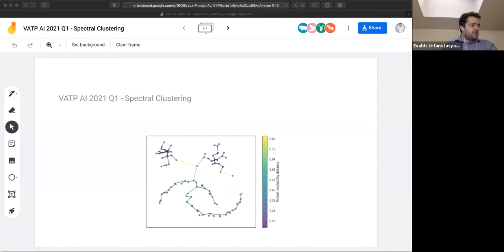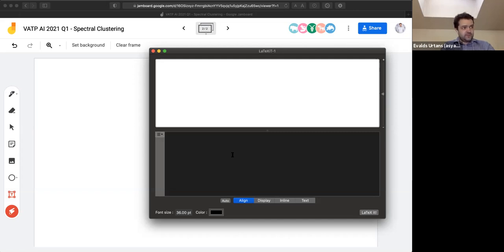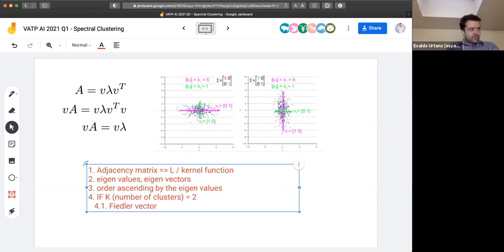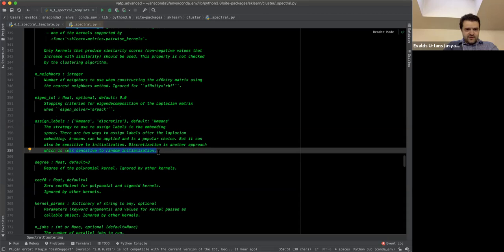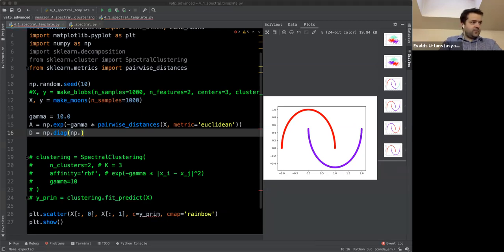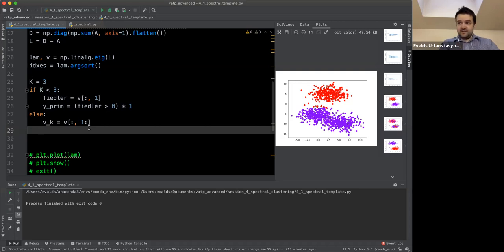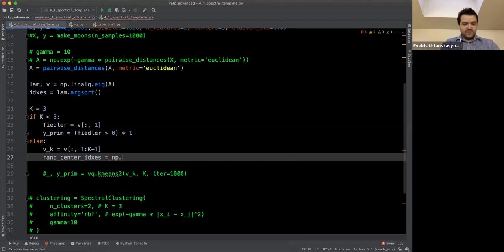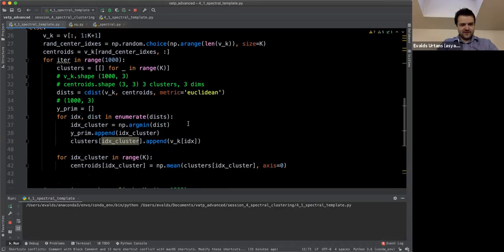Diff #26 - Spectral Clustering - Numpy